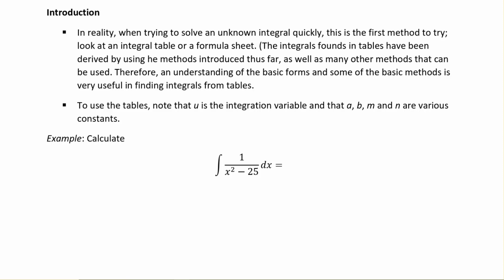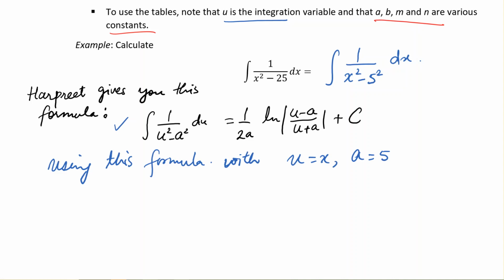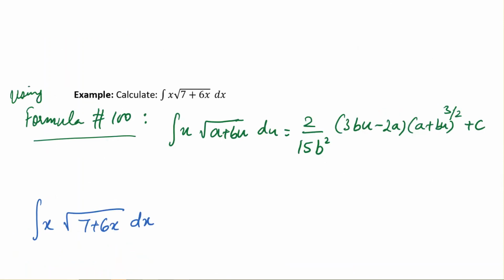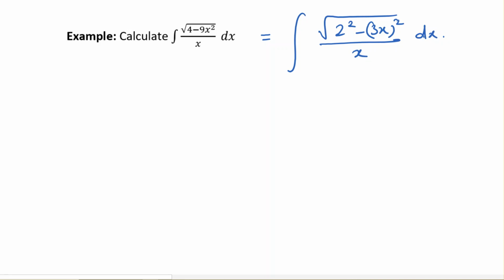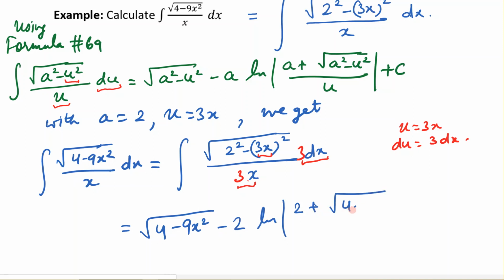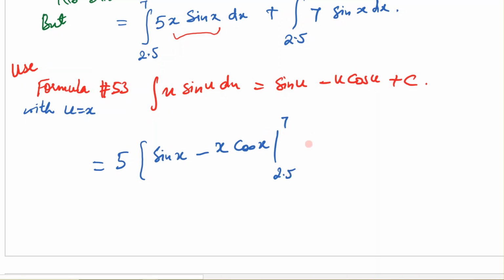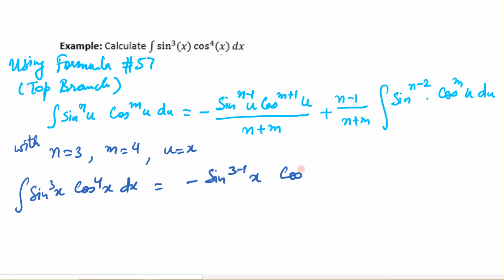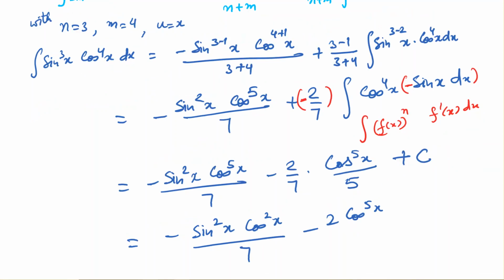Integration by Use of Tables